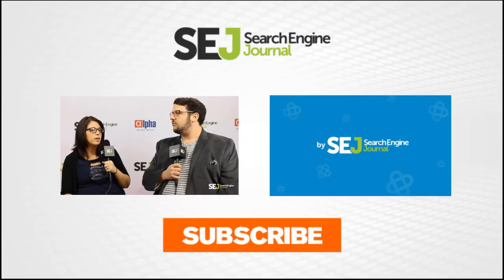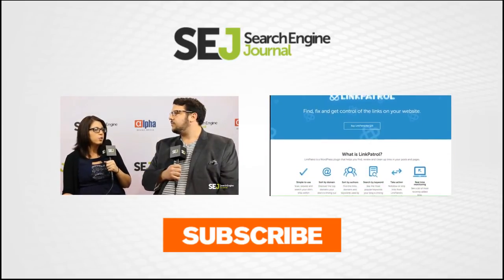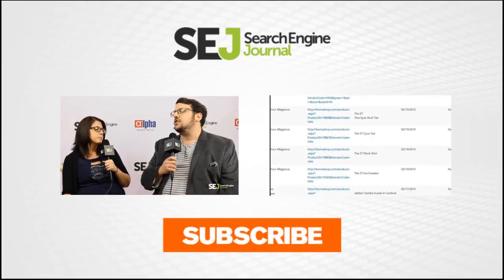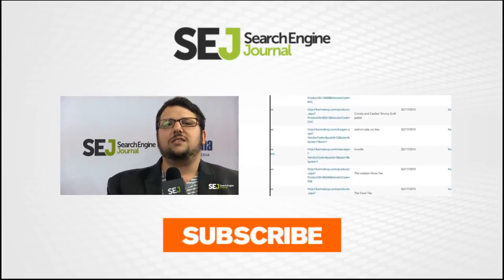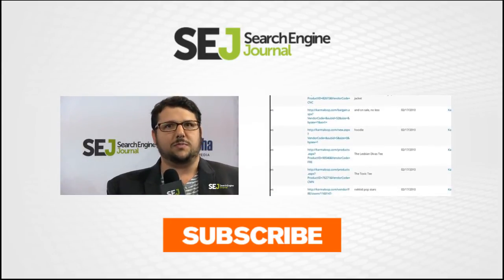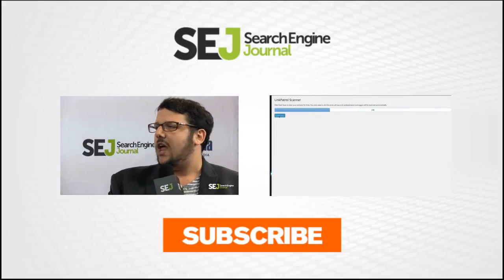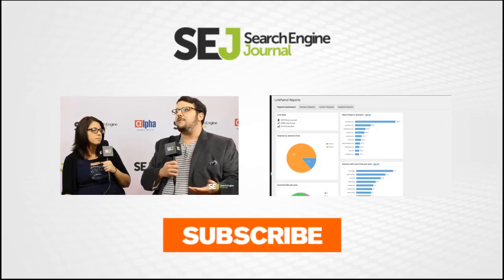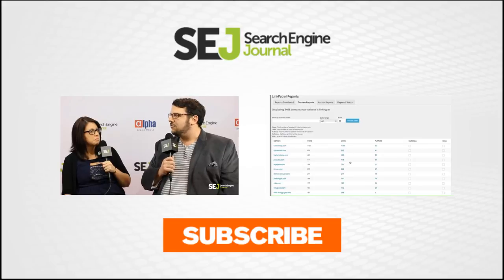Tracking Your Users' Behavior: An Interview with Paul Ryazanov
Loren Baker interviews Paul Ryazanov, Director of Business Development with Promodo, about heat mapping and eye tracking, while at Pubcon in Las Vegas.  For more news & interviews from marketing experts around the world, visit us